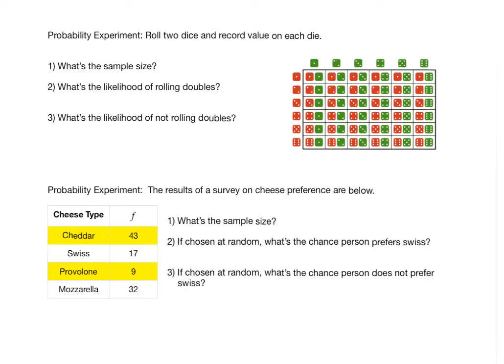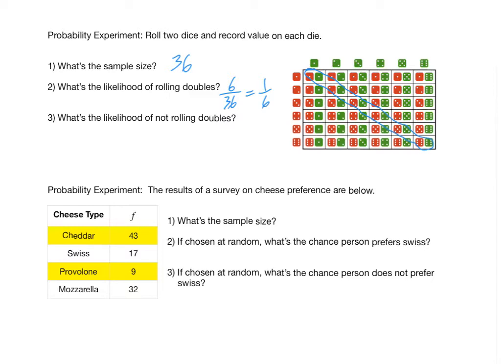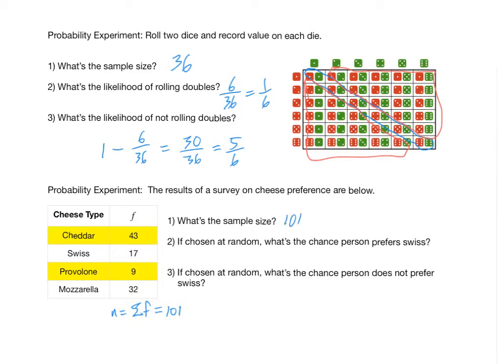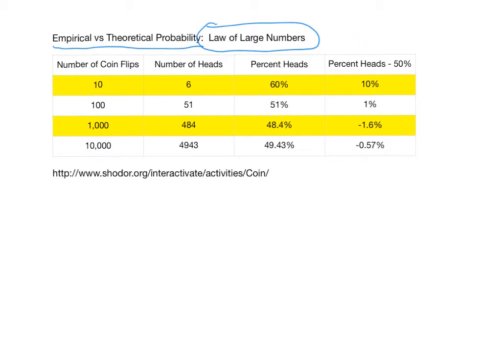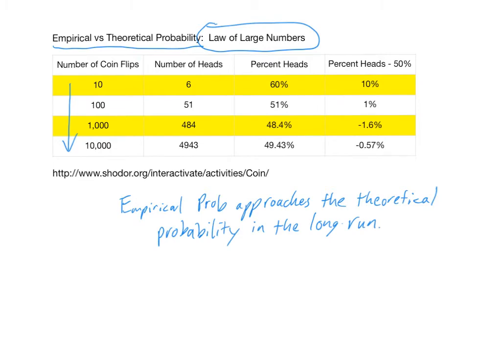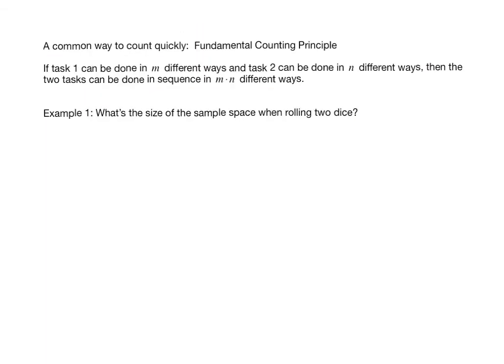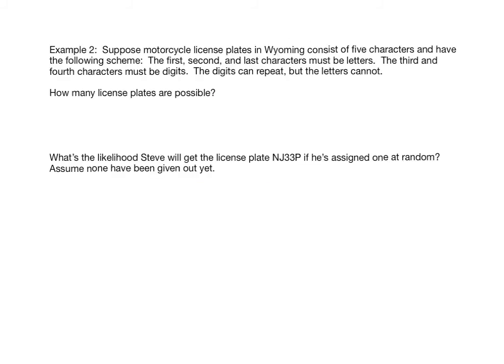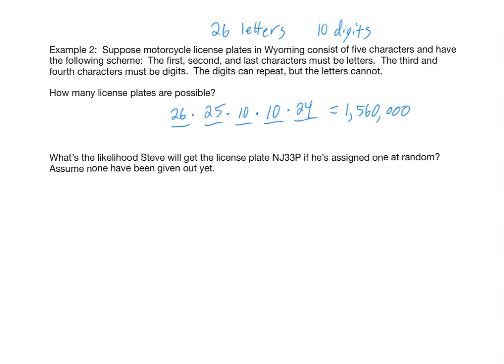Probability Basics, part 2 of 2